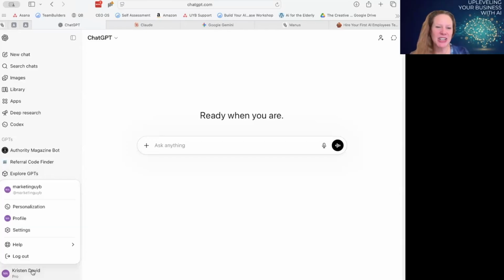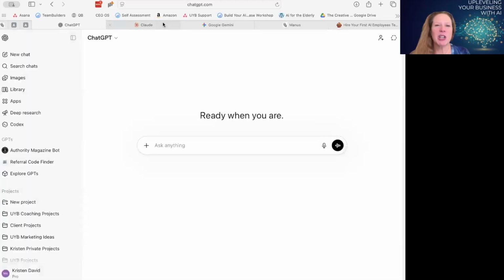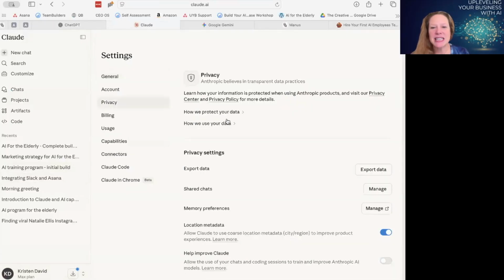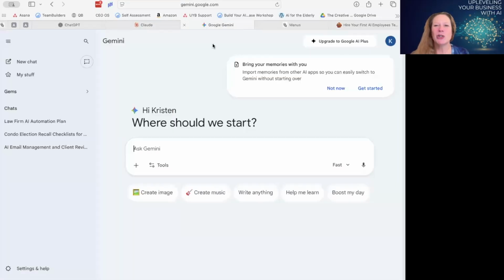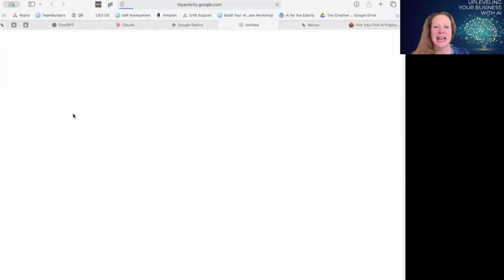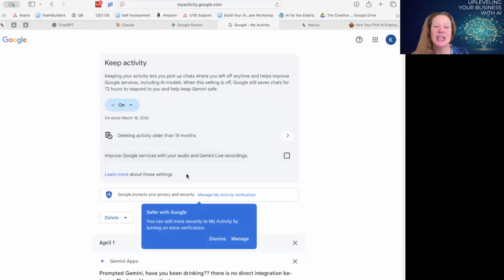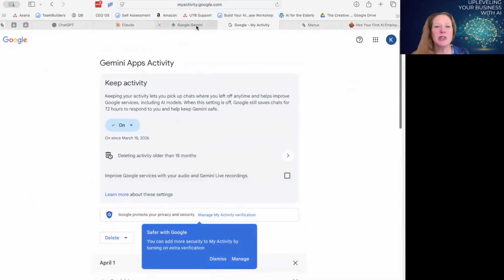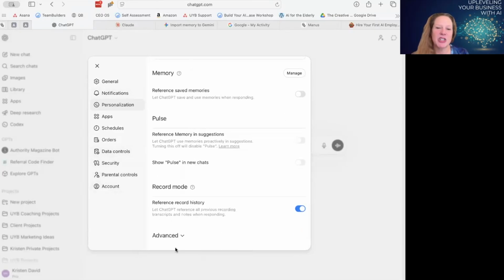AI Privacy Settings That You Need to Change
In this video, we're diving into crucial tips for setting up your AI platforms, with a focus on your ChatGPT privacy settings. We'll show you how to manage your data privacy and ensure ai security across various platforms.

to get more AI tips and tutorials, and interact with other business owners!

Ready to build a business that runs itself? We love helping business owners build thriving, profitable businesses with systems. That means building people up with systems and helping them feel good about their contributions.

for techniques to streamline your business, free downloads, and helpful articles for your business.

You could also check the details on our Coaching Program, Systems Packages, and Boot Camps

for tips and resources to help you scale your business and support from like-minded business owners!